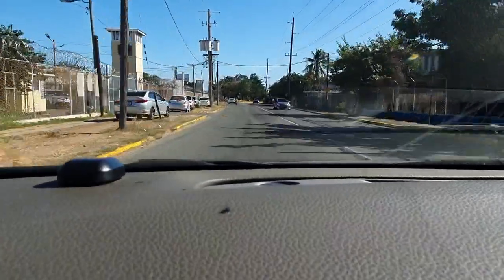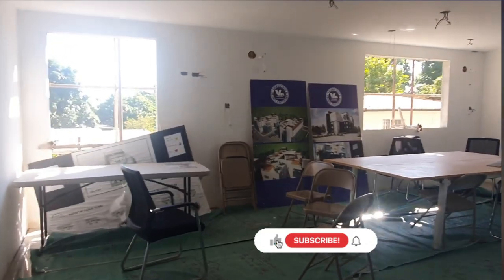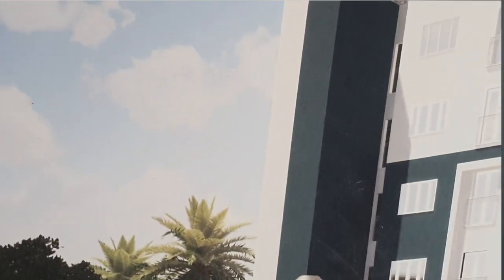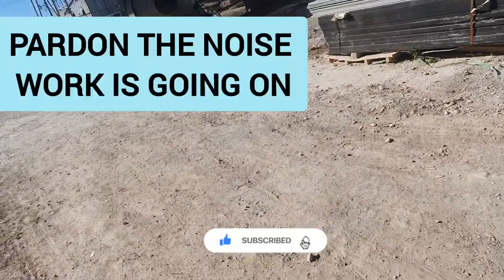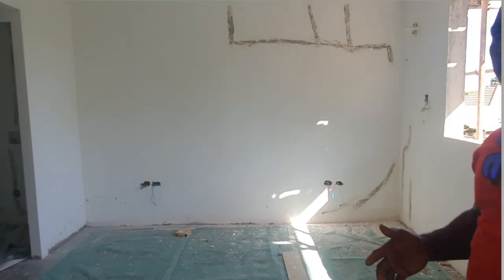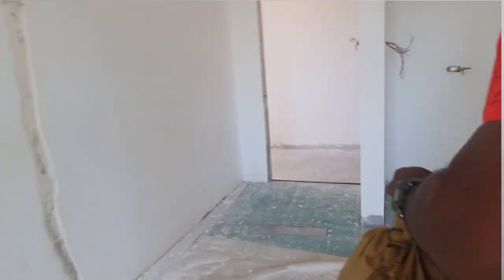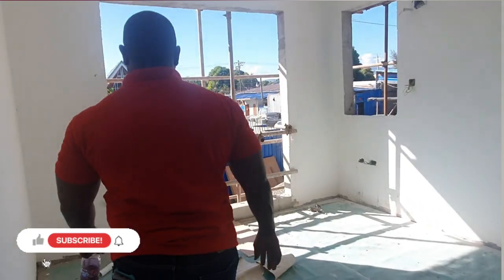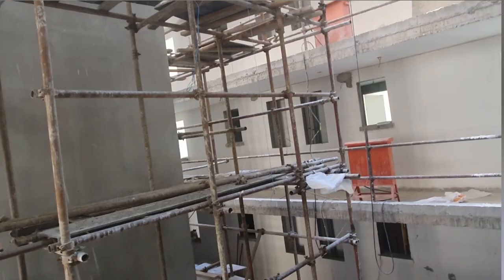|THE VINEYARDS AT DEANERY |GATED | KINGSTON|JAMAICA|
Vineyard Town is an older peaceful community with mainly single-family residences and multifamily complexes currently undergoing urban renewal via on-going new developments.
PRICE MENTIONED IN VIDEO!